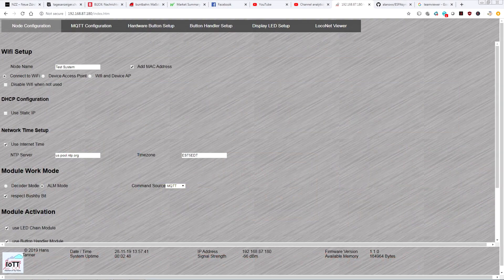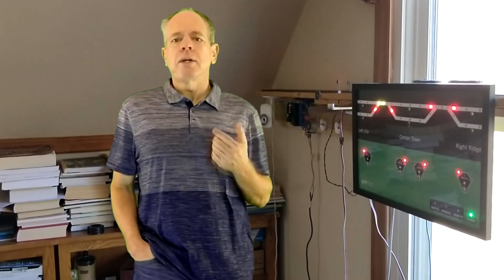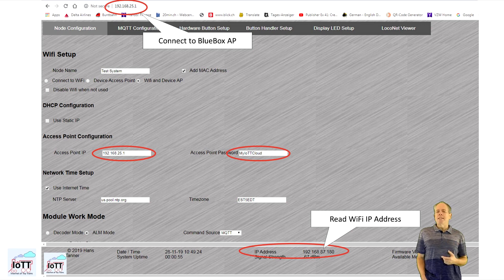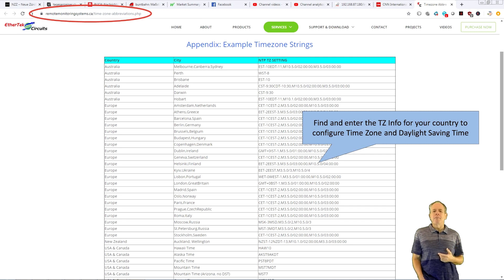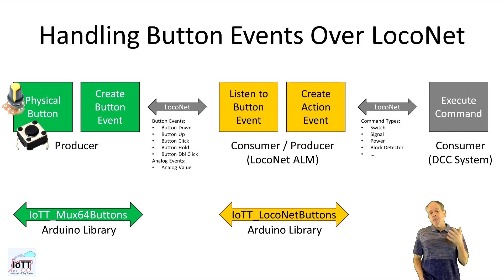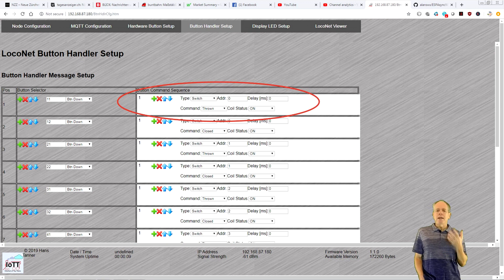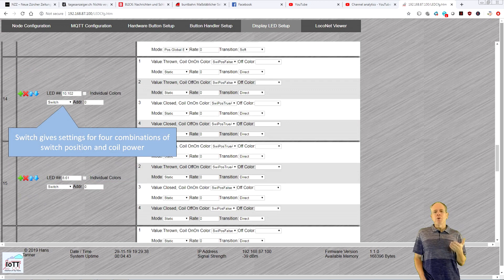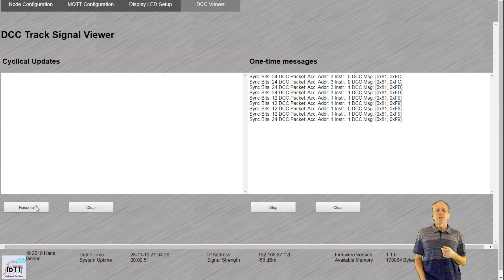BlueBox Sketch Update and Configuration (Video #32)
I just released the configuration screens for the control panel software along with some updates of the BlueBox Arduino sketch, so let’s have a quick look into it.